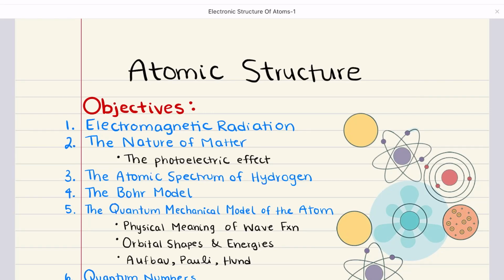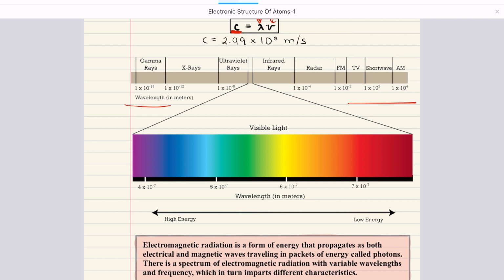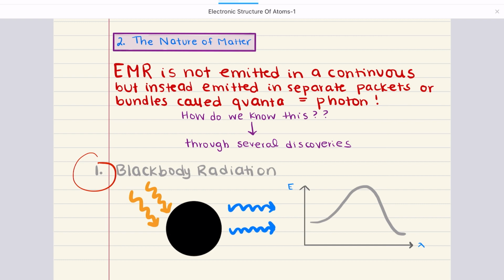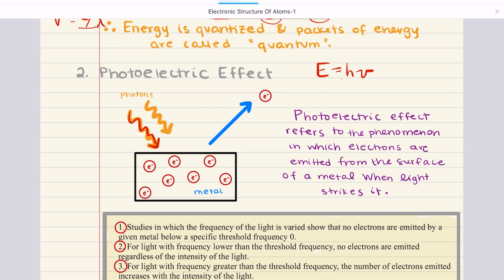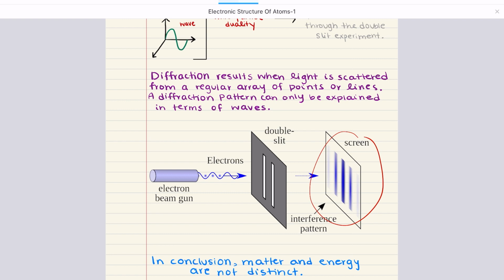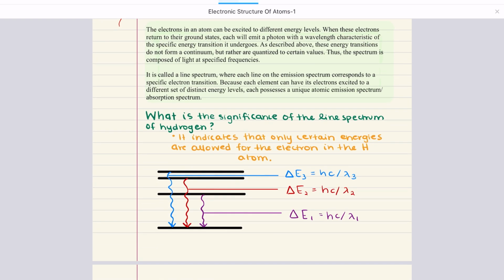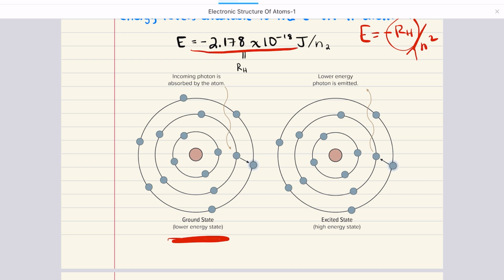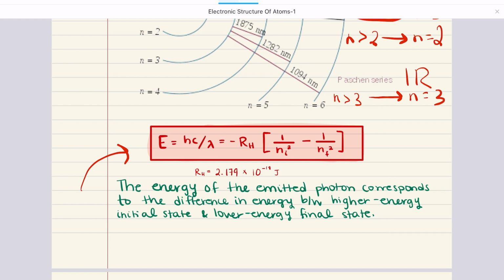General Chemistry 1: Chapter 7 - Electronic Structure of Atoms (1/2)